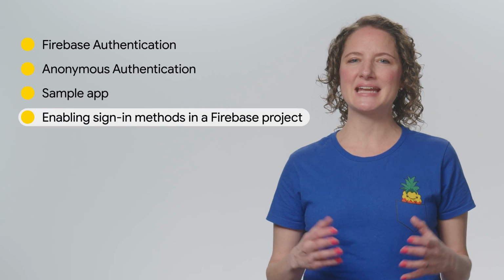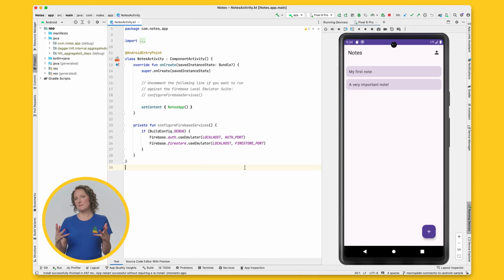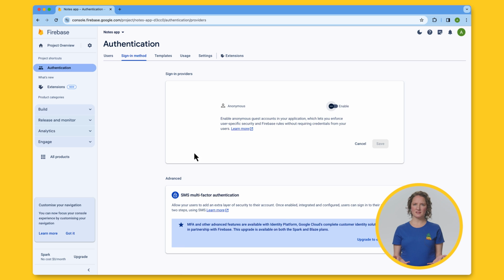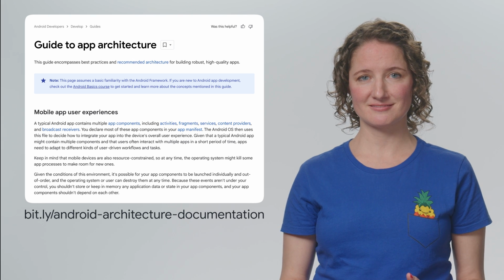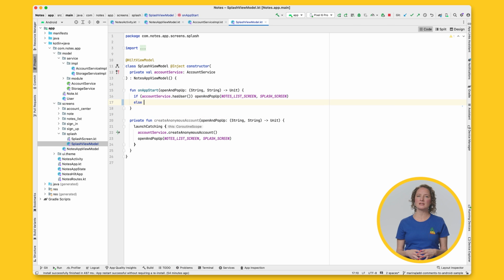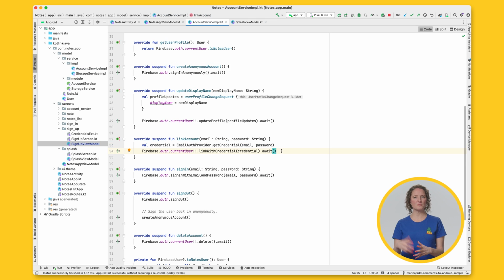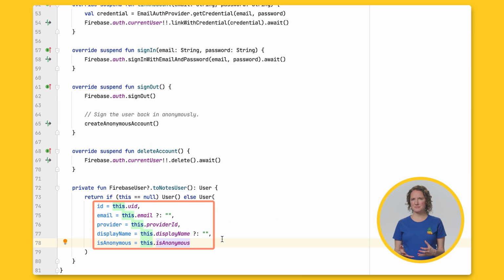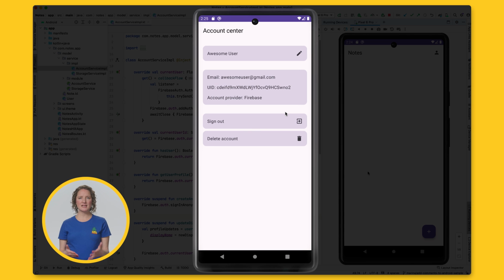Getting started with anonymous authentication and account linking on Android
A lot of apps throw their potential users off at the most critical part of the user journey: the onboarding process. In this video, you will learn how to implement a smooth onboarding process for your Android app using Anonymous Authentication and Account Linking.

With an Anonymous Account users can try out your app without having to sign in, but they still have a unique ID that you can use to store their data securely. Once they are sure they like your app, you can ask them to sign in and upgrade to a full account with Account Linking.

Chapters:
00:00 Introduction
01:06 Firebase Authentication
01:52 Anonymous Authentication
03:03 Sample app
04:13 Enabling sign-in methods in a Firebase project
05:19 Email enumeration protection
06:08 App architecture and asynchronous functions
07:36 Creating an anonymous account
08:55 Convert an anonymous account to a named account
12:15 Displaying the user's profile
13:28 Demo
15:11 What’s next